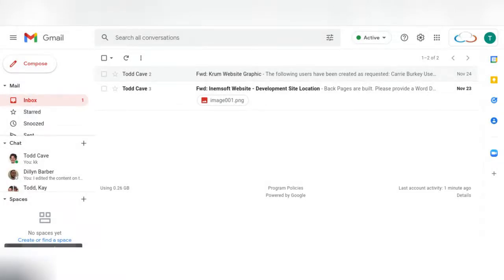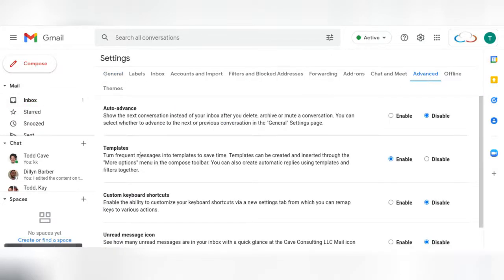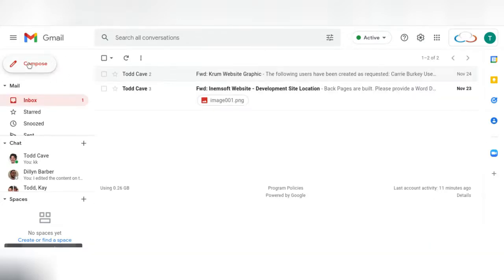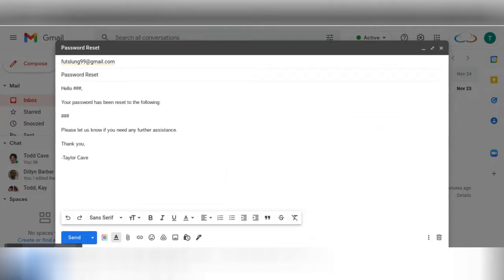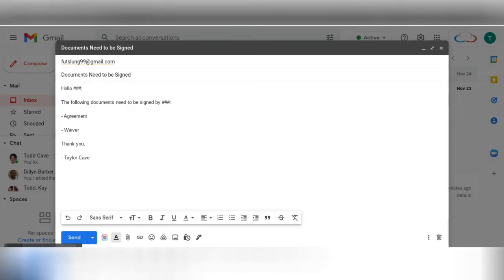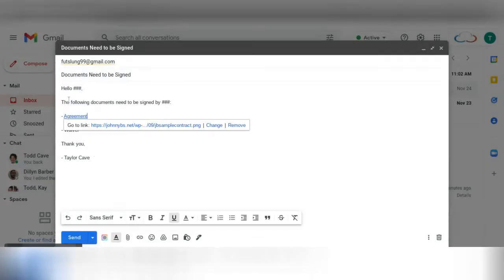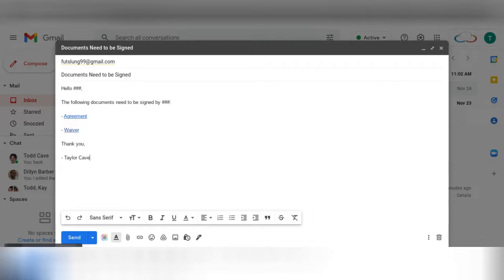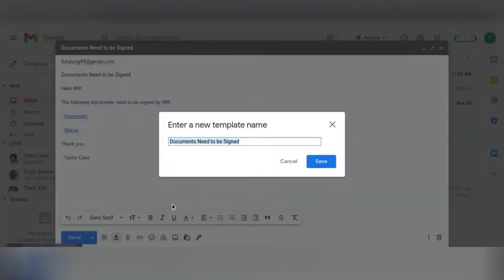Using Templates in Gmail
This tutorial will walk you through how to use templates in Gmail.